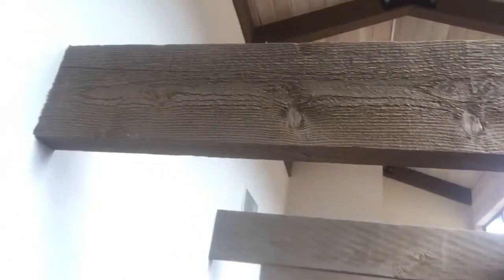Green Eileen’s Passive Solar Home Tour Part 2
Green Eileen from Oldroyd Realty gives you a behind the scenes look at what makes a passive solar home. This episode describes a trombe wall and how it’s vital to capture the Winter sun.